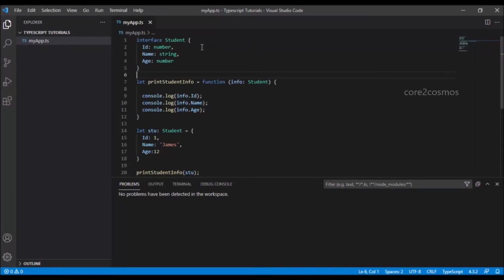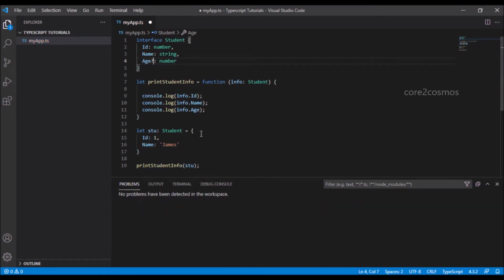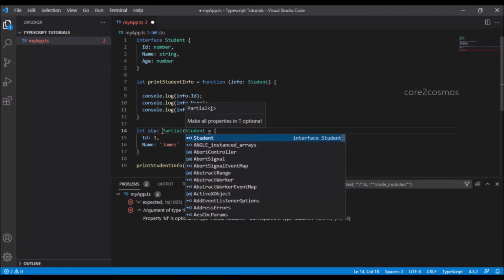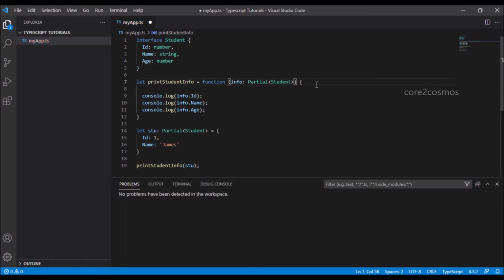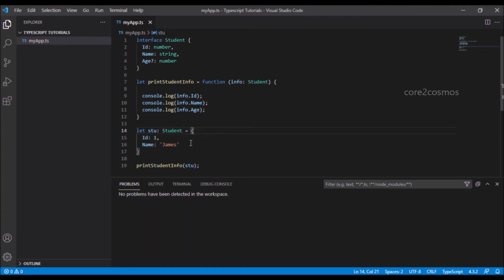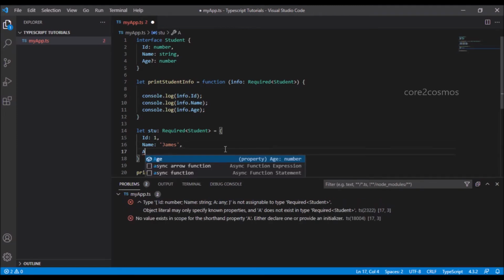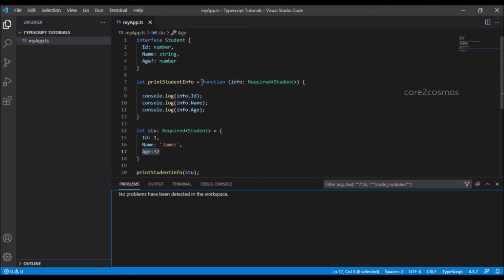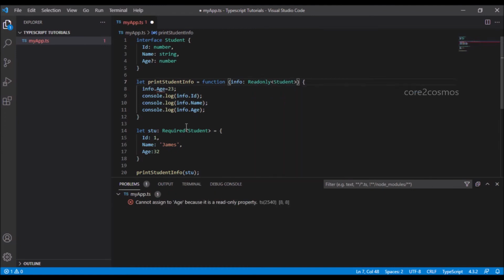Typescript utility types part 1 | Partial | Required | Readonly | English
Partial Constructs a type with all properties of Type set to optional. This utility will return a type that represents all subsets of a given type.

Required Constructs a type consisting of all properties of Type set to required. The opposite of Partial.

Readonly Constructs a type with all properties of Type set to read only, meaning the properties of the constructed type cannot be reassigned.